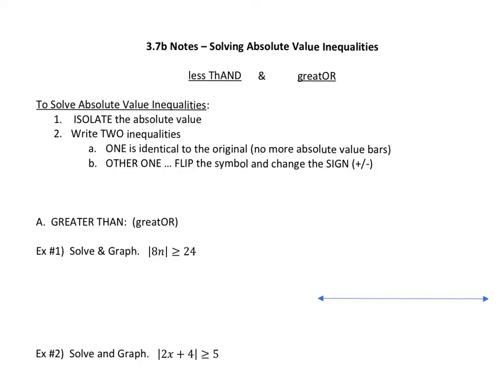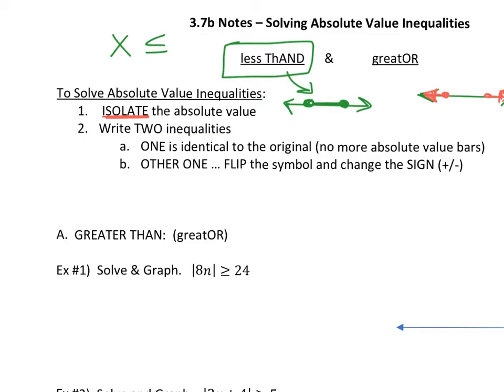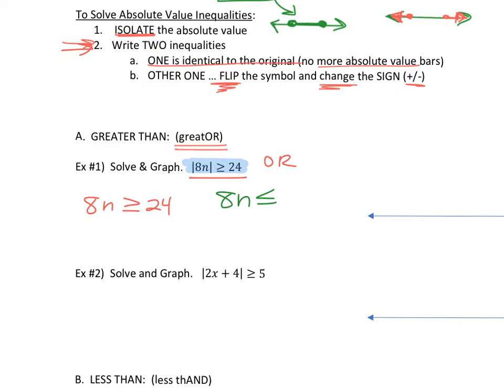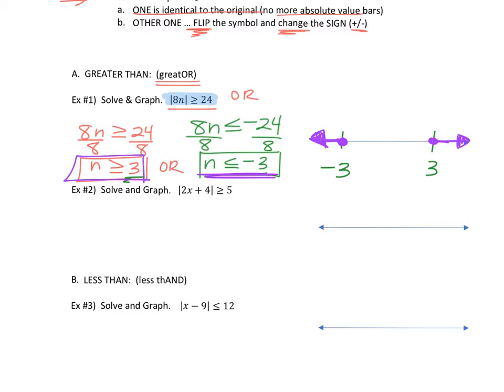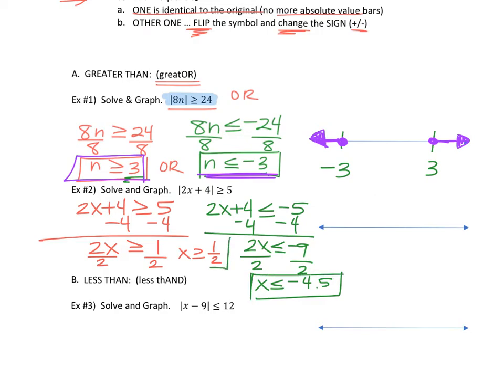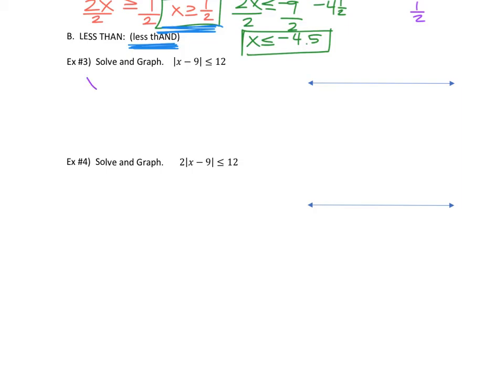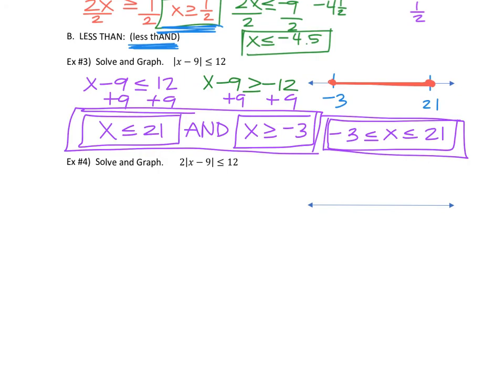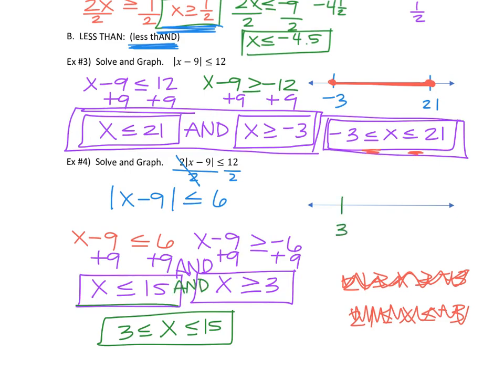1a 3.7b absolute value inequalities